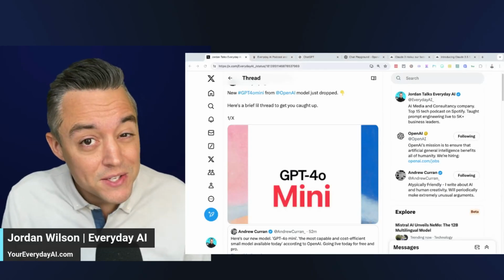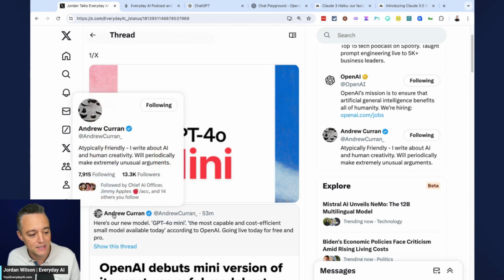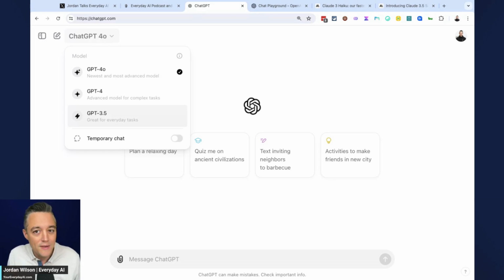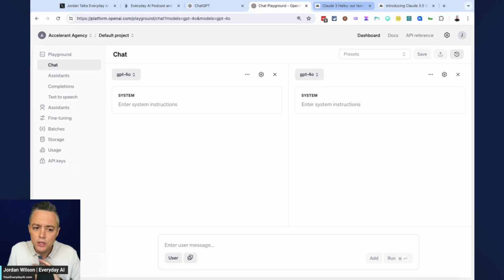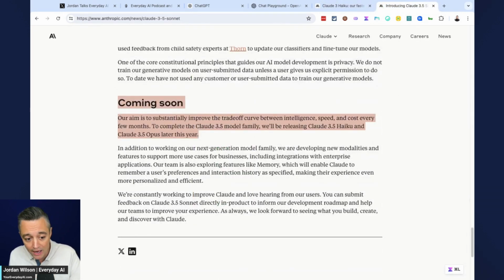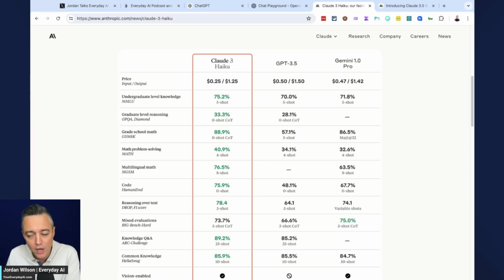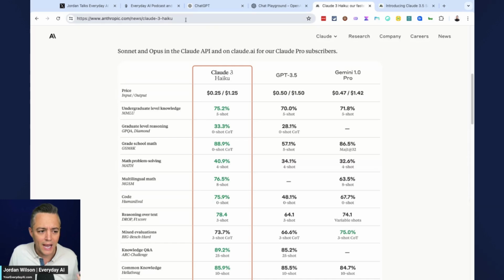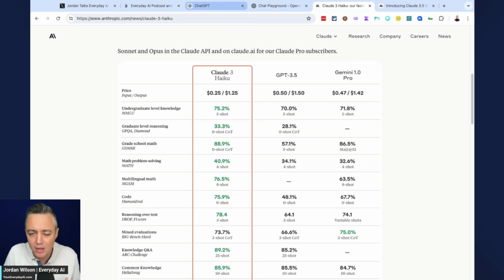GPT-4o Mini – OpenAI releases new small GPT-4o Mini model. Here's what it means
OpenAI just dropped a game-changer: the GPT-4o Mini! But what does it mean for you and the world of AI? Join Jordan Wilson from Everyday AI as we unpack the latest buzz. Is this sleek, small model set to revolutionize AI usage, or is it a tool designed just for developers? How does it stack up against competitors like Claude 3? Let's dive in and explore the possibilities!

We break down everything you need to know about this new release. Will GPT-4o Mini replace GPT-3.5? How can you get your hands on it? And what does this mean for the future of AI and your projects?

CHAPTERS:
00:00 - OpenAI Releases GPT-4o Mini
00:32 - What is GPT-4o Mini
03:31 - Why is OpenAI Releasing a Small Model
09:08 - Outro